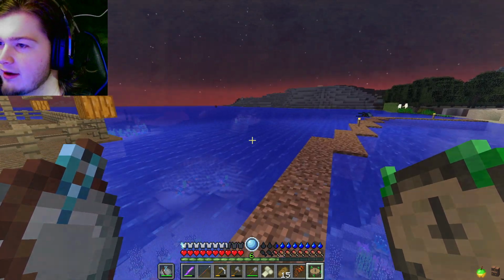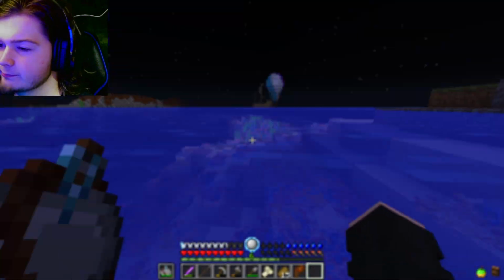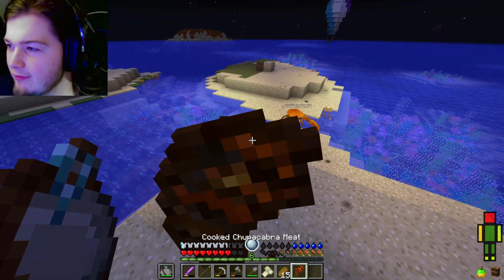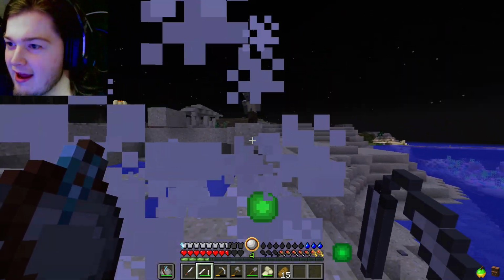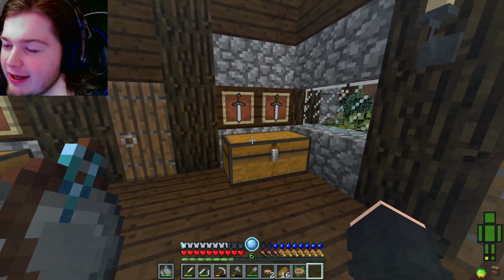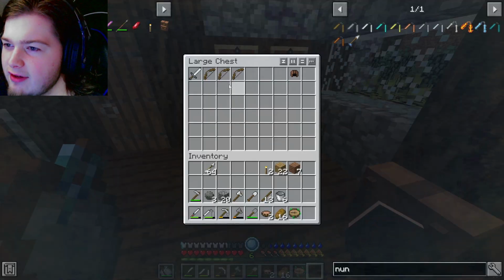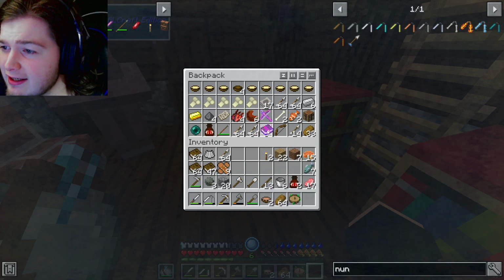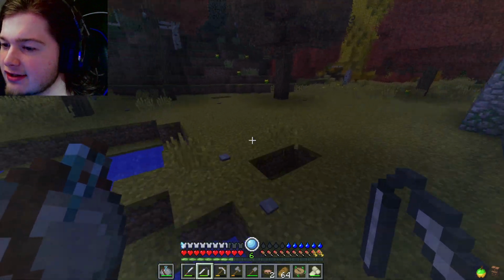RLCraft Episode Nine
RLCraft is like the dark souls of minecraft, everything and anything hates you and will kill you.  Join me as i embark on a journey to play this modpack for as long as i possibly can!